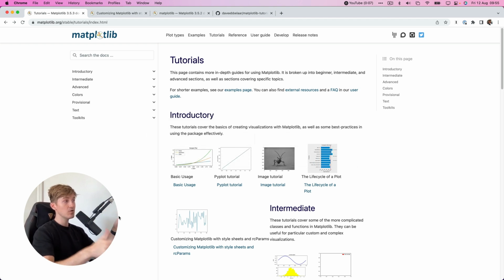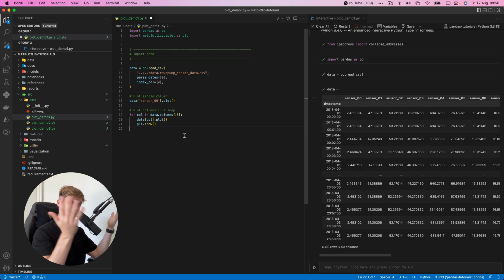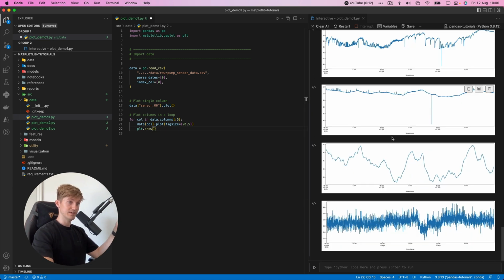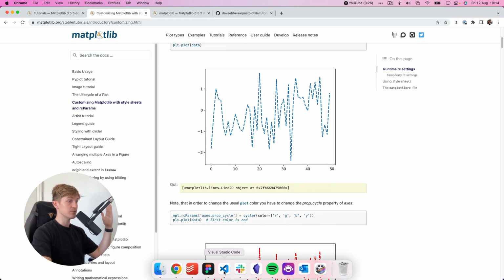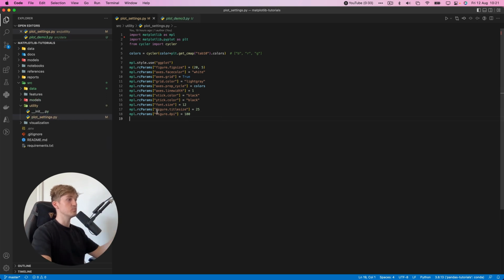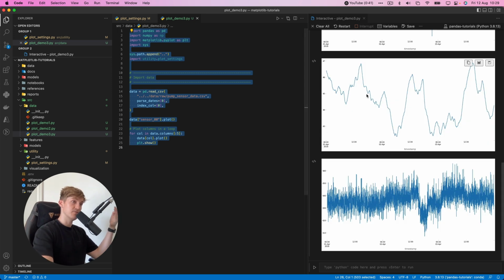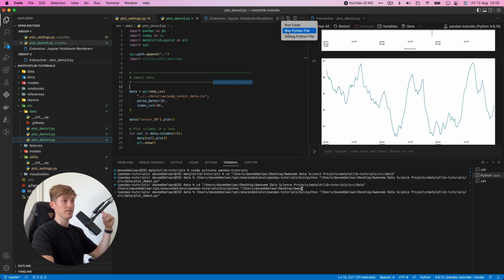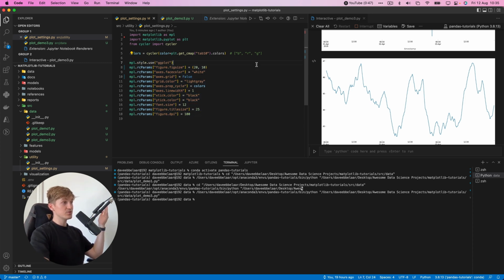Changing rcParams for Better Data Science Plots | Matplotlib Tutorial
In this video, I will show you how to configure the Matplotlib rcParams and save them into a file to save time when creating plots for your data science projects. This is really convenient for changing common style settings like colors, size of figures, and line styles.

Timestamps
- 00:00 Introduction & Overview
- 01:54 Plotting Pandas Series
- 02:56 Customizing Matplotlib with Style Sheets and rcParams
- 05:27 Importing Style Settings from a File
- 07:16 Requirements
- 09:02 General Tips